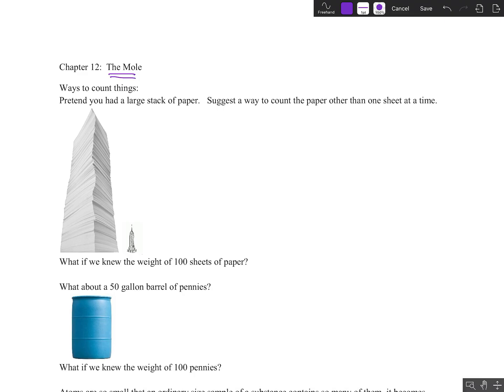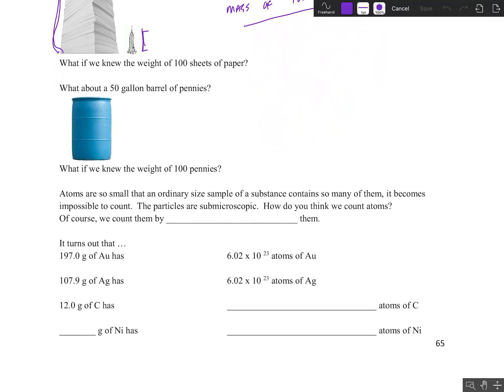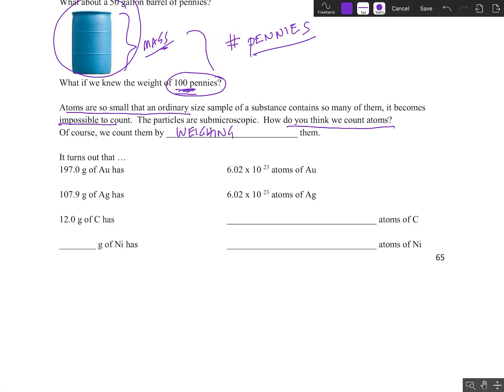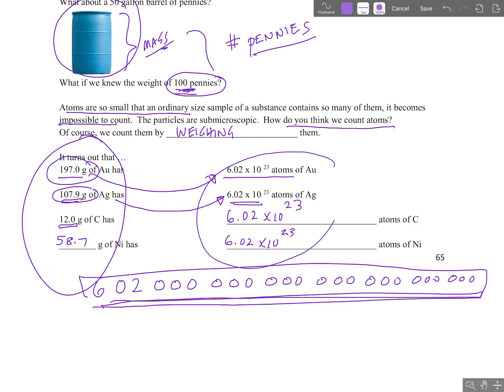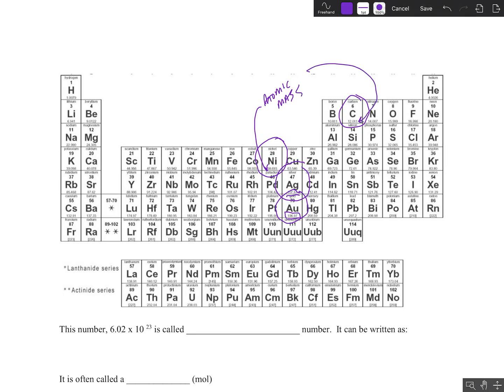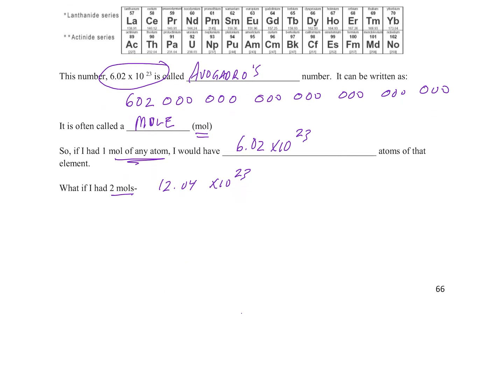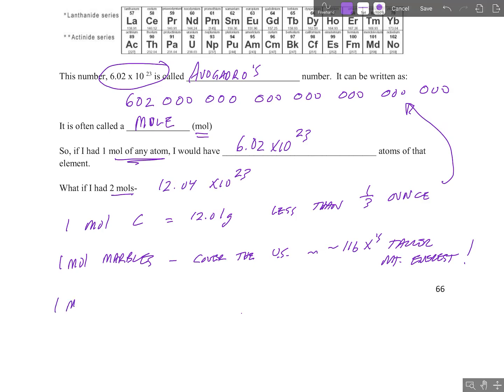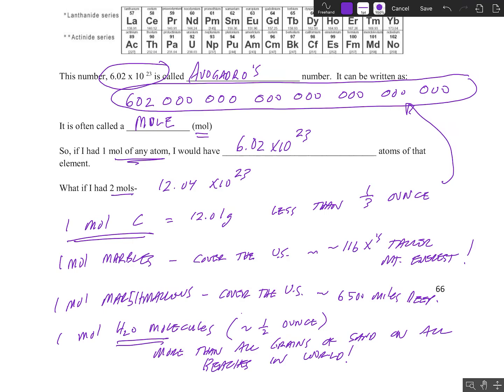Core Chemistry: The Mole Concept (Part 1)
A brief introduction to the mole concept.  Avogadro's number is given and an idea of its size using commonly known objects like marshmallows and marbles.